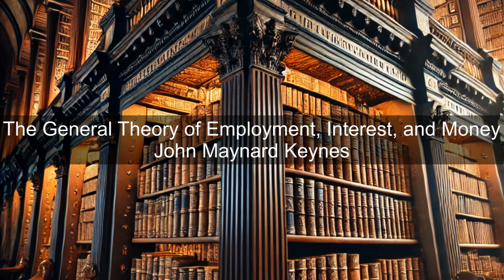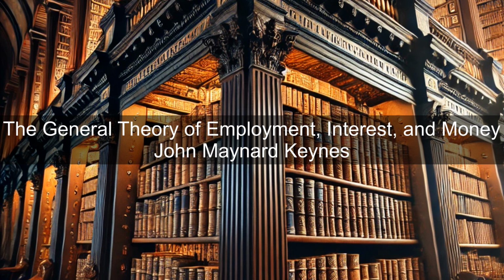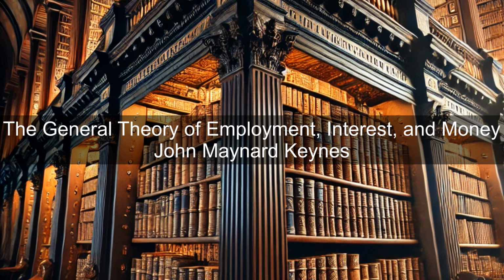John Maynard Keynes – The General Theory of Employment, Interest, and Money | Books in Bytes Podcast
In this foundational podcast episode, our AI hosts explore The General Theory of Employment, Interest, and Money, John Maynard Keynes’s revolutionary work that transformed economics and laid the groundwork for modern macroeconomic theory. They discuss Keynes’s critique of classical economics, his argument for government intervention during periods of economic downturn, and his insights into aggregate demand, unemployment, and fiscal policy. The hosts delve into key concepts such as the multiplier effect, liquidity preference, and the paradox of thrift, examining how Keynes’s ideas reshaped economic policy and practice.

Perfect for students of economics, policy enthusiasts, and anyone curious about the foundations of modern economic thought, this episode provides an accessible introduction to The General Theory. Join us as we unpack Keynes’s transformative insights and discuss why his work remains essential for understanding and addressing economic challenges in today’s world.

Book Information
Title: The General Theory of Employment, Interest, and Money
Author: John Maynard Keynes
Year of First Publication: 1936
Publisher: Macmillan (UK), Harcourt, Brace (US)
Genre: Economics, Nonfiction

The discussion was created with Google's NotebookLM Audio Summary feature. This is an experiment to make this work more accessible and get people interested in exploring these ideas.